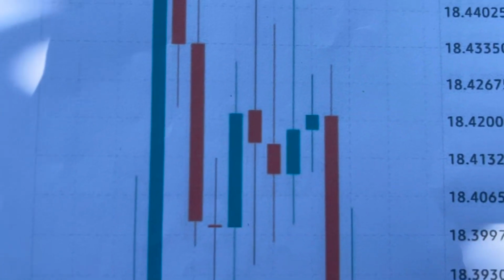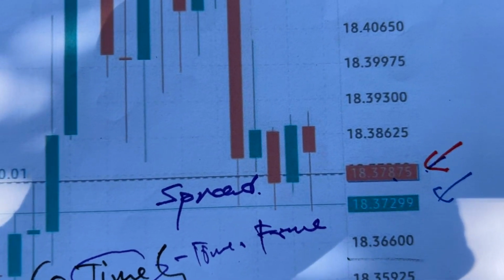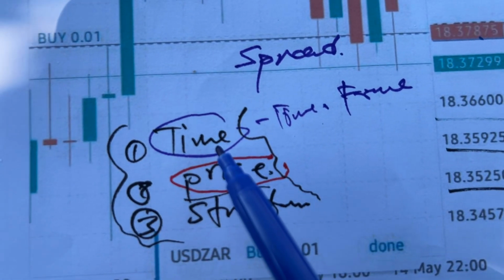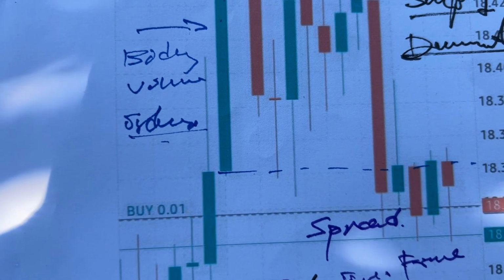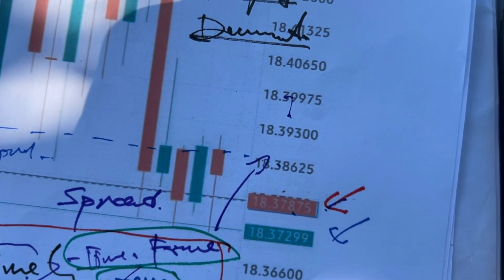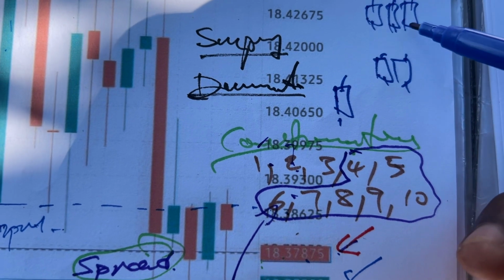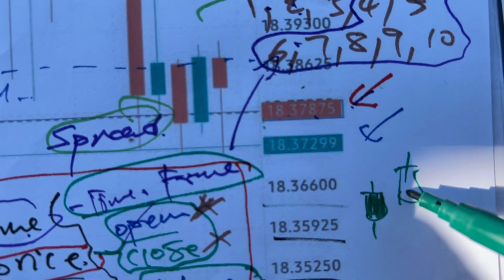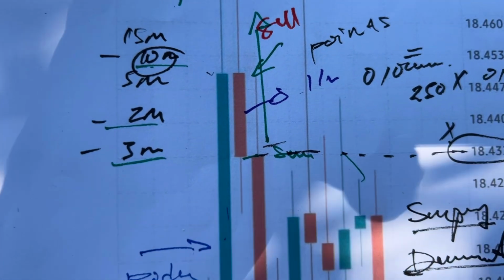This 2 Candlestick Patterns Every Forex Trader Must Know To Win with Examples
Candlestick patterns, like Doji, Hammer, and Engulfing, help traders confirm a BUY and SELL on the market trends and predict price movements. By analyzing candlestick open, high, low, and close prices, these patterns reveal potential Sniper Entries for trend reversals or continuations.

How Are Candlesticks Formed on a Trading Chart?
Bullish and Bearish Candlestick Patterns
Candlesticks Research Papers: Case Studies from Actionable Market History
Most Reliable Candlestick Pattern

TIMESTAMPS
0:00 Intro
1:00 First Topic Covered
1:30 Second Topic Covered
2:30 Third Topic Covered

1. Live One-on-One Class: R3.5k/$204
2. Recorded Tutorials: From R1700/$125
3. VIP Signals: R750/$55